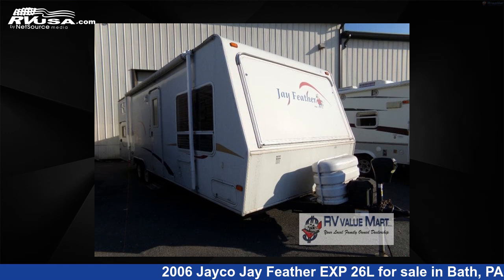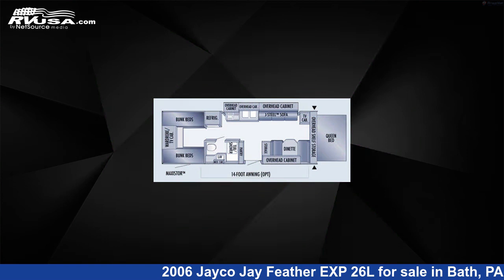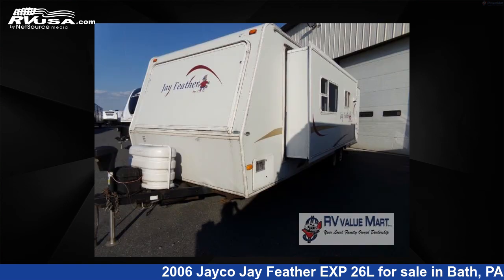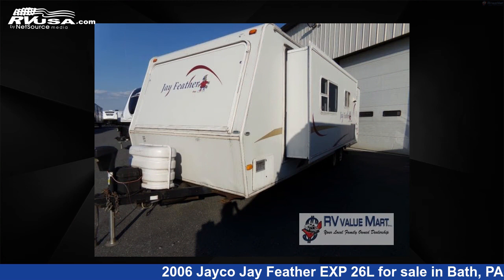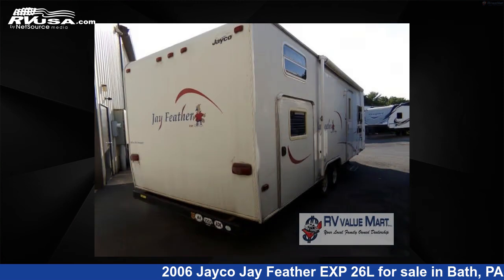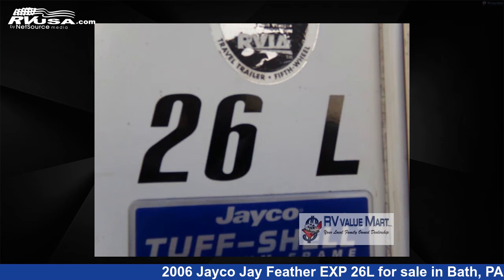Magnificent 2006 Jayco Jay Feather EXP Travel Trailer RV For Sale in Bath, PA | RVUSA.com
This 2006 Jayco Jay Feather EXP 26L is a Travel Trailer RV. It is located in Bath, PA 18014 and is offered for sale by RV Value Mart. This Used Jayco and features sleeps 9..